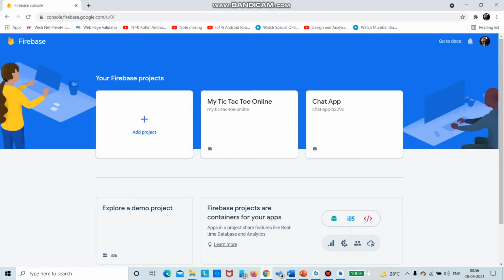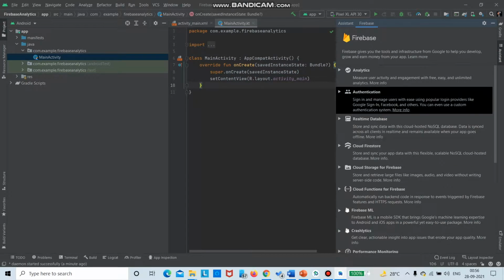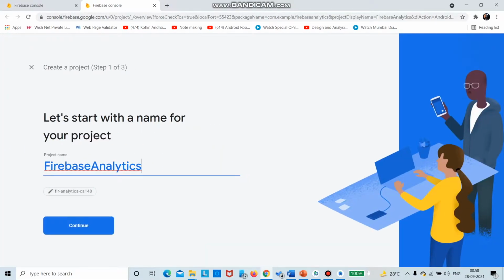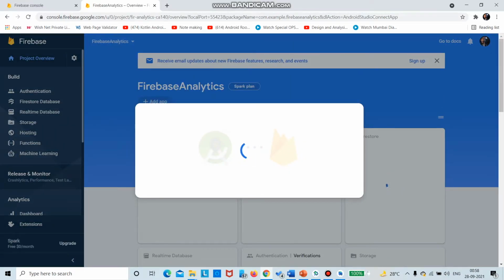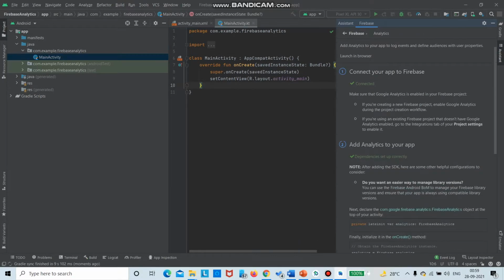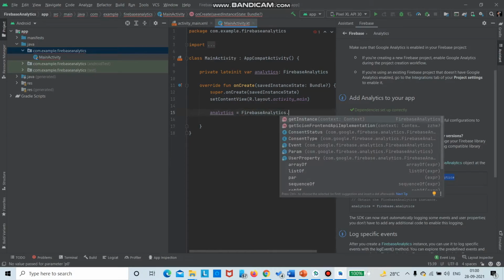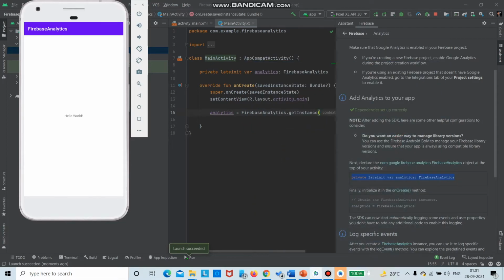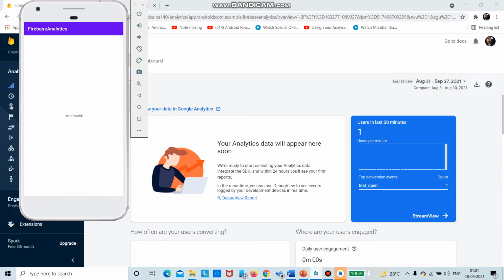Firebase Analytics Tutorial | Introducing Google Analytics for Firebase | Guide to Google Analytics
Firebase is a real-time database. IEMLabs has brought you a tutorial video on how you can implement firebase analytics on your own android application. The programming language used here is Kotlin.